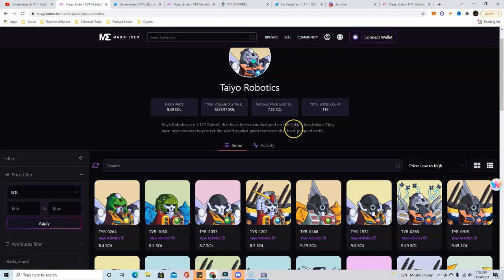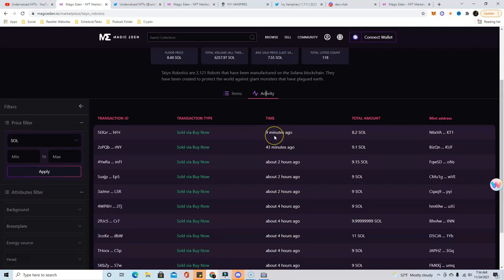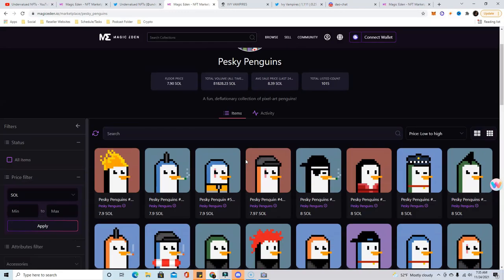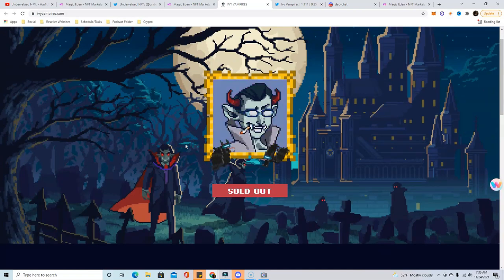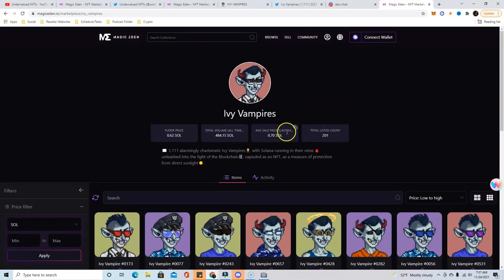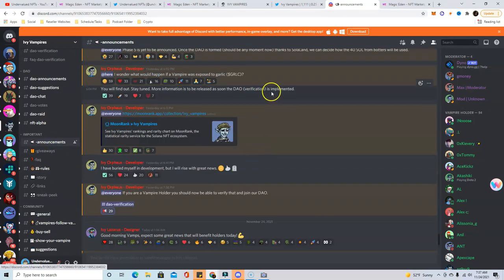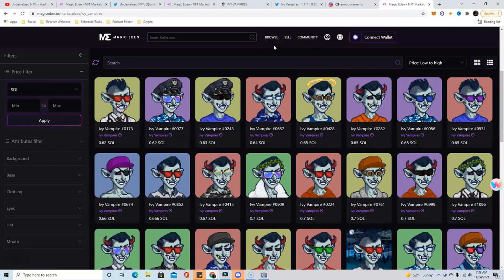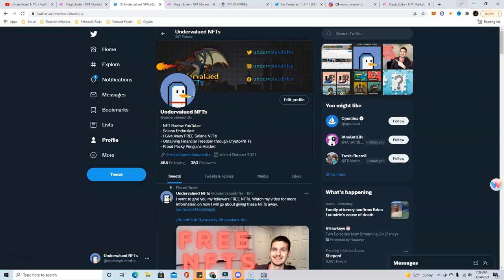Ivy Vampires Solana NFT Review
Solana Community Wallet Address (every NFT sent to this wallet will be given away to the community!)
DY8x4AGpgePcrLTTDT7qs1kPWG15vg3gtvGEVU1XcvQo

🎬 About This Channel:

My name is Eric and I am the owner of Undervalued NFTs. I am dedicated to helping people discover the wonderful world of NFTs and share with you what I learn about different NFT Projects. I create videos based around topics like NFTs, Crypto, Investing Strategies, and more.

Make sure to ask in the comments section if there's a project you would like me to review!